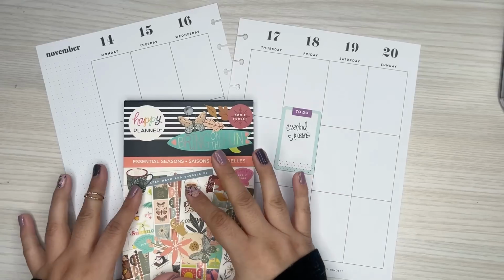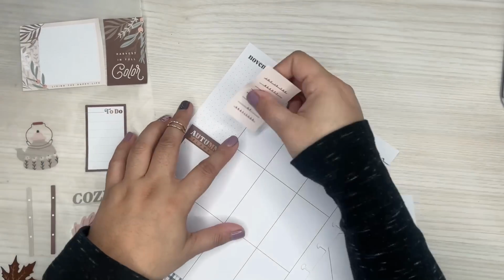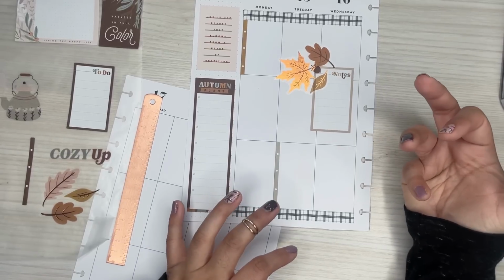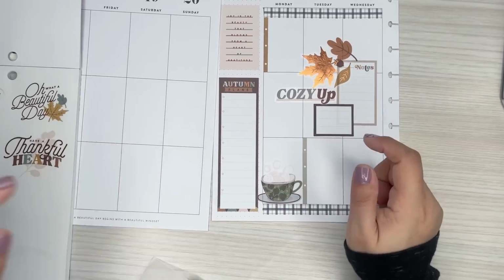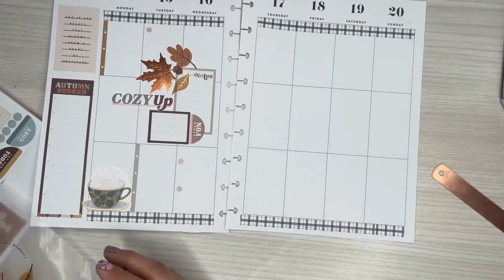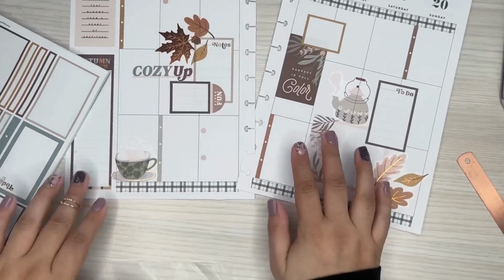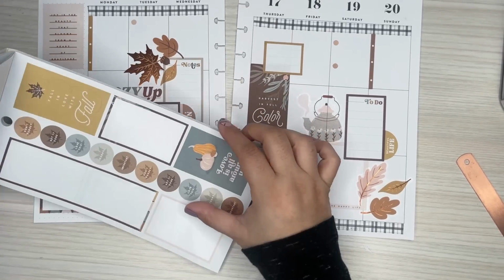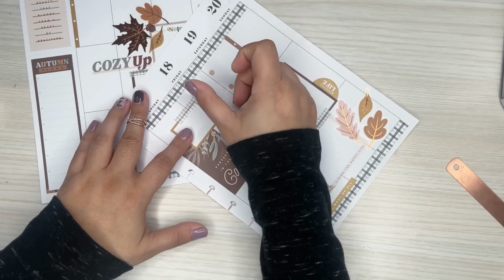PLAN WITH ME | ONE STICKER BOOK SPREAD | ESSENTIAL SEASONS | CLASSIC HAPPY PLANNER VERTICAL SPREAD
In this video I am decorating my Classic Happy Planner spread using the Essential Seasons sticker book.

Wax Paper

Retractable Knife

Muji Pens